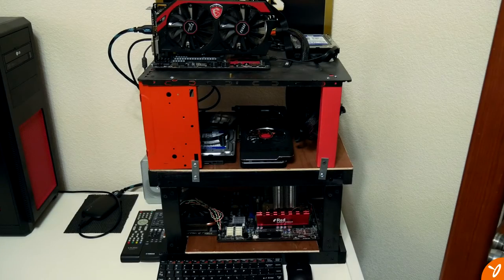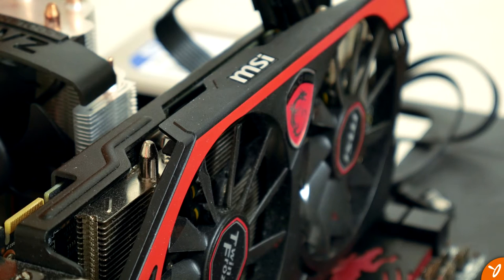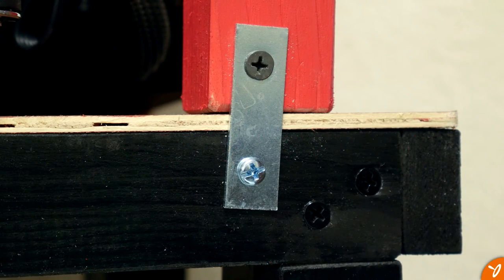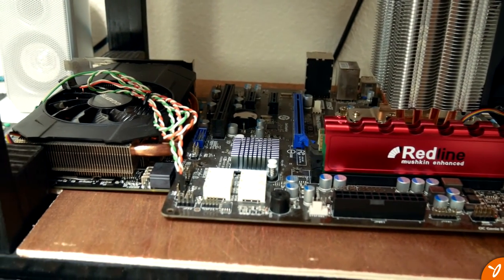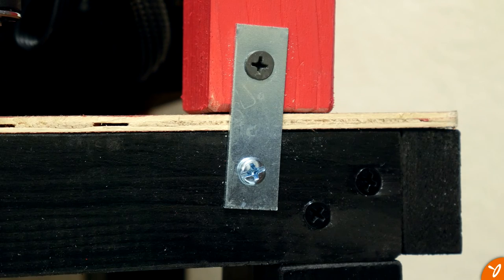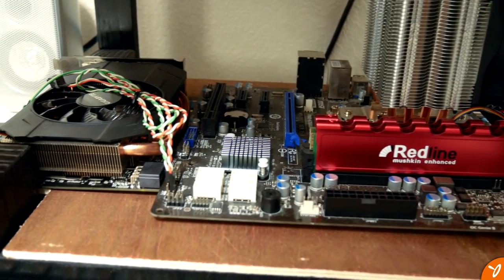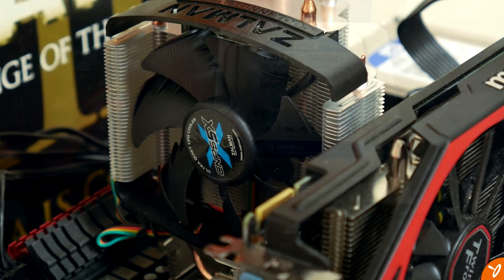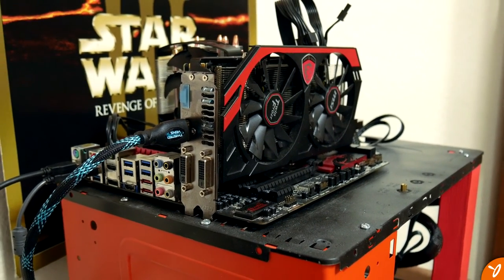Quick Vid: DIY PC Test Bench Tour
Hey, everyone.

Here's a quick video to show the rig and setup for the budget hardware. The top part was built first out of an old mid-ATX tower. It was an old beige case from 2002 or so. The bottom half of the test bench was built a few months later out of scrap wood. Overall everything is quite functional and parts are easily accessable.

Audio recorded with a CAD u37 microphone
Video recorded with a Panasonic Lumix DMC-G7 at 4K (downsampled to 1080p)